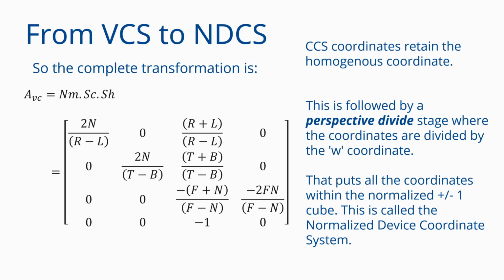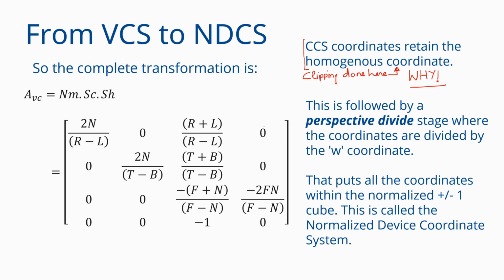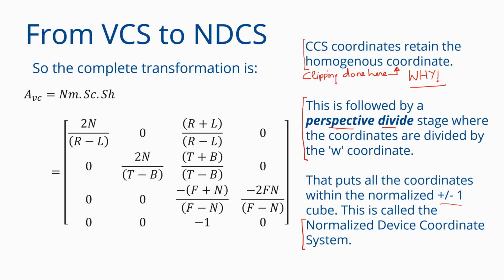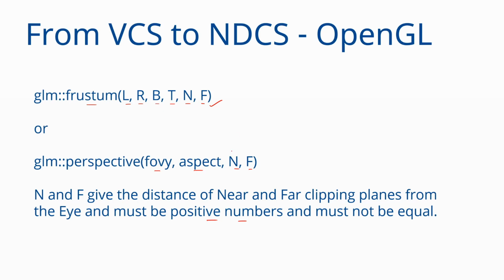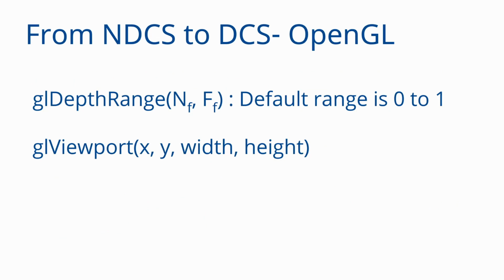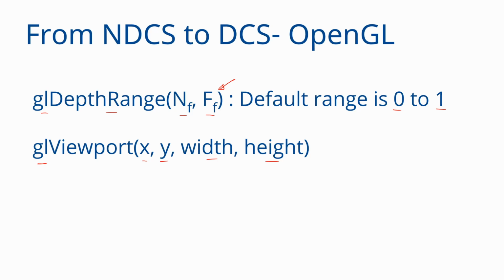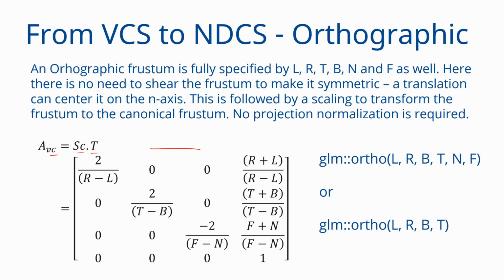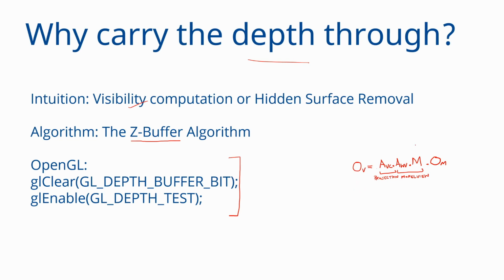Unit 7- 2 - Modeling Viewing Pipeline Projection Normalization - Part 2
We move from the NDCS to DCS and finish our discussion of the modeling-viewing pipeline